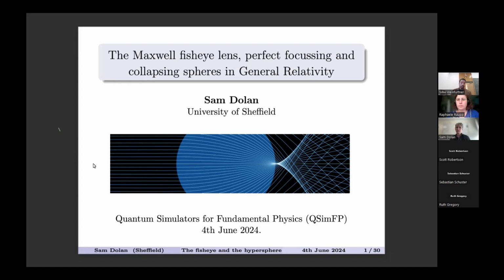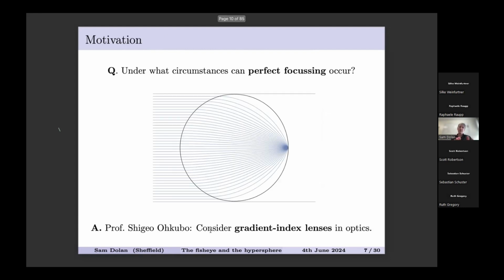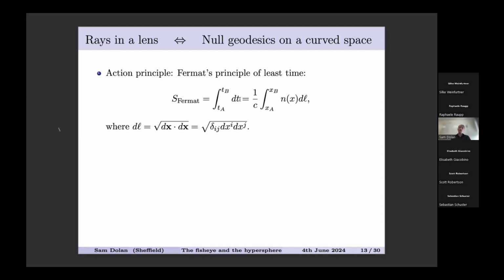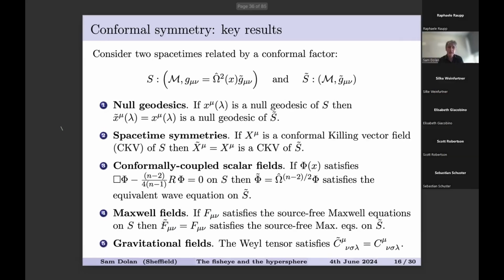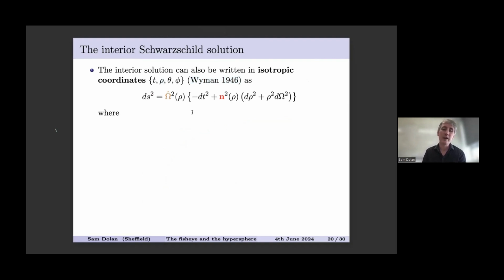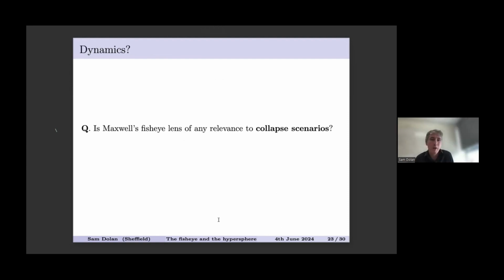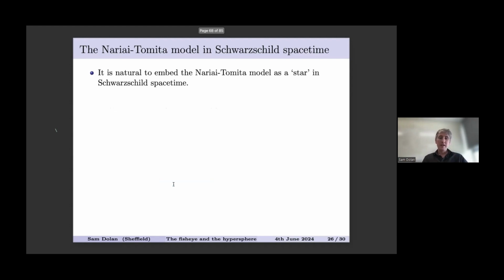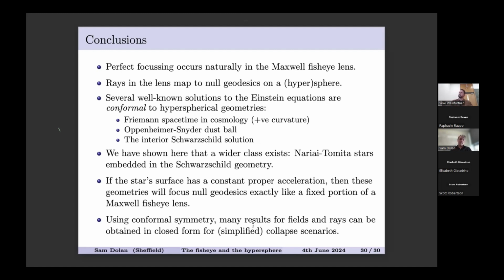S. Dolan "The Maxwell fisheye lens, perfect focussing, and collapsing spheres in General Relativity"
QSimFP Seminar : "The Maxwell fisheye lens, perfect focussing, and collapsing spheres in General Relativity"  by Sam Dolan from University of Sheffield

(Recorded on 4 June 2024 - Bio & Abstract below)

The Quantum Simulator for Fundamental Physics (QSimFP) consortium, including 15 investigators from 7 UK Research Organisations and 5 International Partners was formed in 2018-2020. Funding through the Quantum Technology for Fundamental Physics initiative started in November 2020 with the project duration of 3 years and 5 months. Our programme unites the quantum-technology and fundamental-physics communities, with leading scientists from both camps now working together and focusing on common goals.

Abstract: Maxwell's fisheye is a gradient-index lens that perfectly focusses the rays emanating from a point source on its rim at the opposite point on its rim. In a simple geometric reinterpretation, lensed rays map to null geodesics on the curved geometry of a hypersphere. Hyperspherical geometries emerge naturally in General Relativity, up to an overall conformal factor, in the study of spheres of uniform density: well-known examples include the Friedmann spacetime, the Schwarzschild interior solution, and Oppenheimer-Snyder collapse. In this talk I will describe a general class of spheres of uniform density and isotropic pressure, embedded in the Schwarzschild spacetime, that are characterised by the radial motion of their surface (a free function). I show that these spacetimes are conformal to the hypersphere, and, by matching spacetime geometries at the surface, that the extent $\chi_0$ of the three-sphere geometry encompassed by the interior is an elementary function of the energy and proper acceleration of the surface. If the proper acceleration remains constant, then the extent $\chi_0$ also remains constant, and thus the geometry is conformal to part of a static Maxwell fisheye lens. I will consider the special case of the Schwarzschild interior solution that collapses to form a black hole under constant proper acceleration. I will also discuss some implications for analogue gravity and neutron stars.

 Bio: Dr Sam Dolan is a Senior Lecturer of Applied Mathematics at the University of Sheffield. His research interests include black hole perturbation theory, gravitational wave astronomy, modelling Extreme Mass-Ratio Inspirals with gravitational self-force, superradiant instabilities of black holes, and analogue gravity.